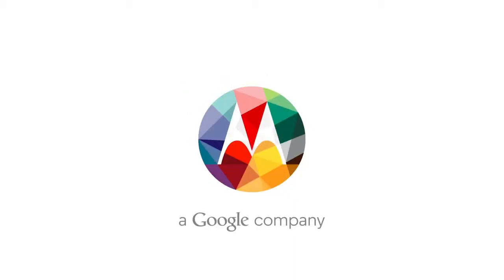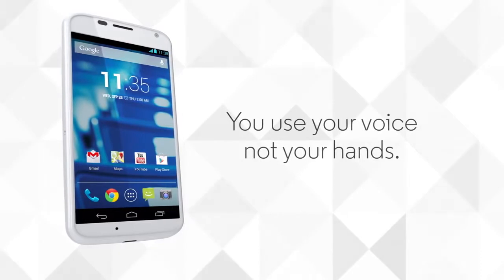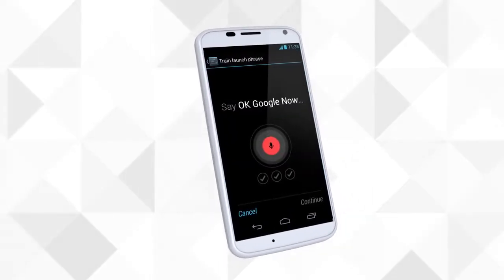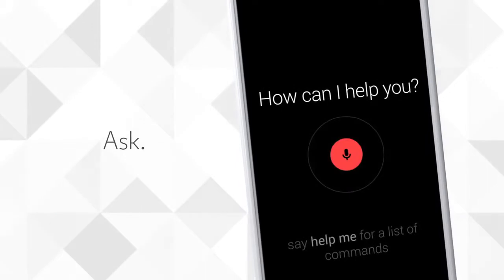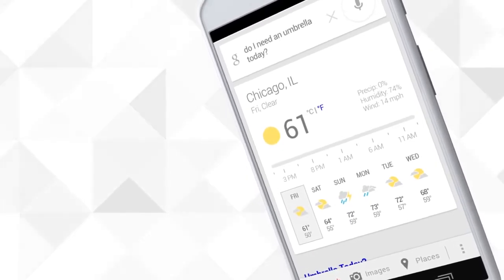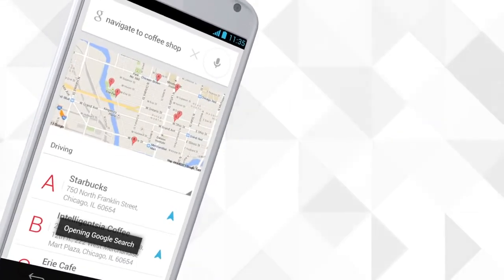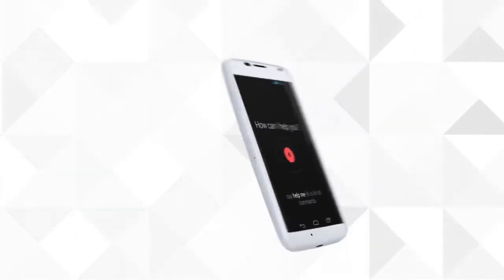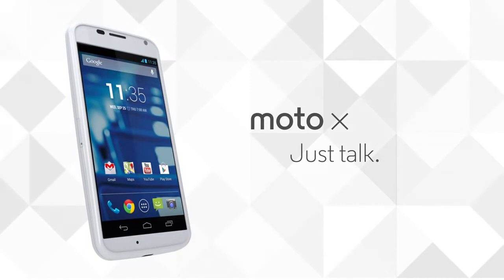Moto X - Voice Control, Touchless Control, Active Display, Camera - Quick Capture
One of the first of its kind, the Moto X from Motorola brings you a unique Google experience on a budget with all the frills of a high-end device intact.

Key Features of Moto X (16 GB) (Teak)

    Moto X Respond to Voice
    Android v4.4 (KitKat) OS
    NFC Support
    1.7 GHz Dual Core Krait CPU
    Water-repellent Coating
    10 MP Quick Capture Gesture Primary Camera
    16 GB Internal Memory
    2 Years 50 GB Free Storage Google Drive
    4.7-inch AMOLED Touchscreen with Active Display
    Touchless Control: OK Google Now
    Miracast Wireless Display